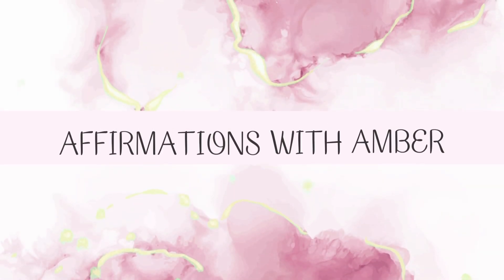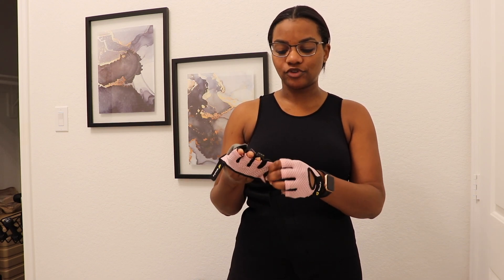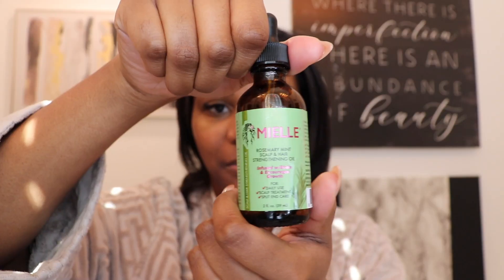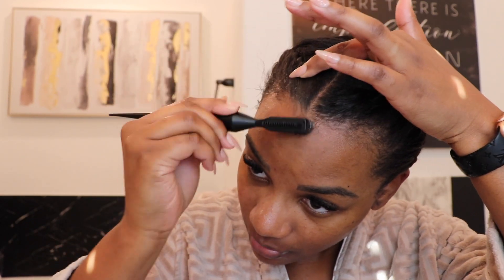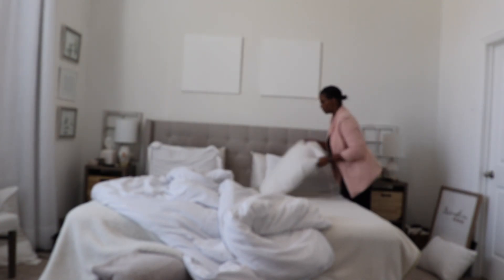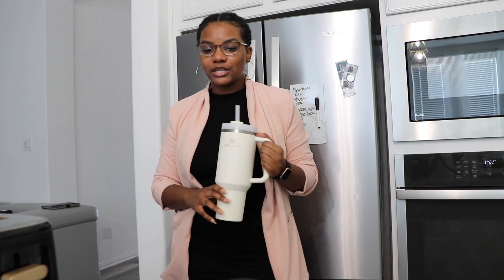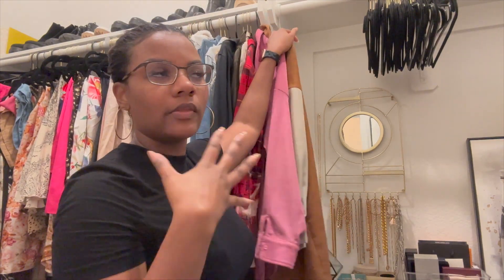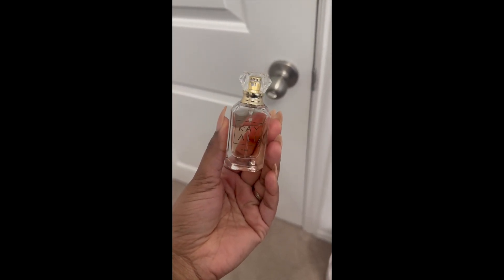Daily Vlog: Spend the Day With Me!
What better way to share more about myself than to have you all spend the day with me? In this vlog we took a trip to Target, tried Falscara lashes, did my hair, skincare and so much more! I did vlog partially on my phone since we were on-the-go so the orientation flips occasionally, but I think you'll enjoy this video. Thanks for following along with Jumpstart January!